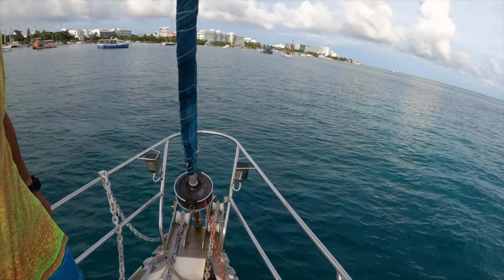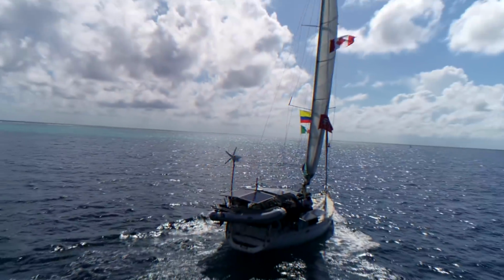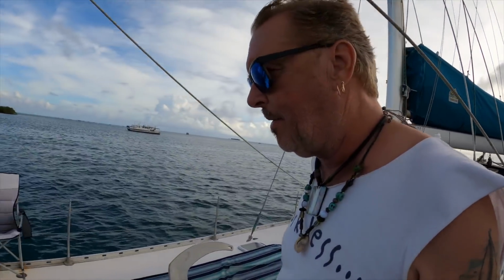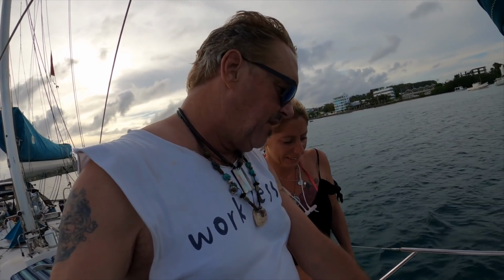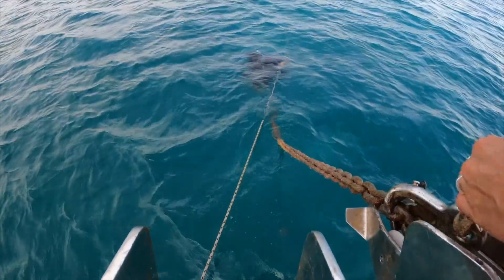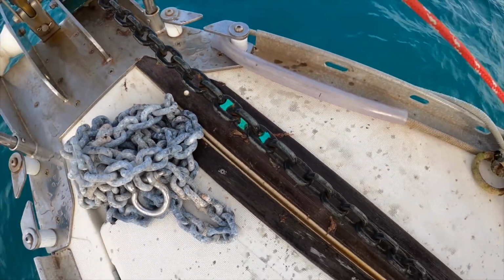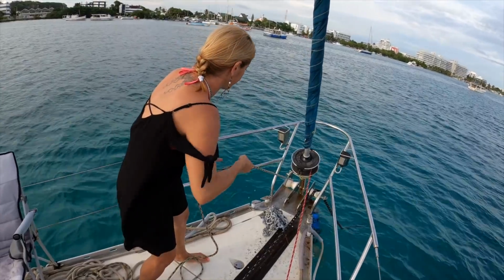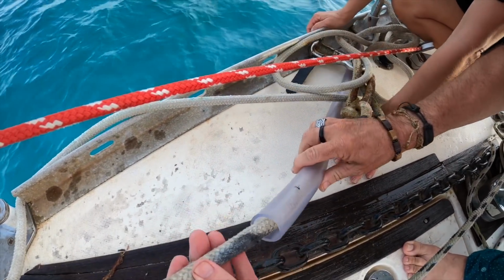SSL506 ~ We're ALL a little damaged...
To all that have contributed to our project, Thank-You so much!